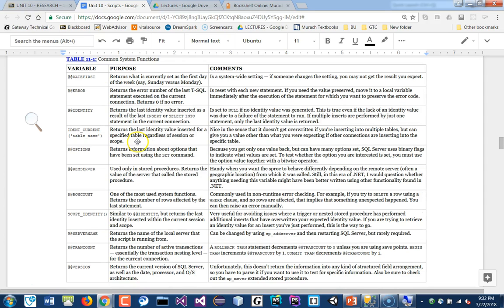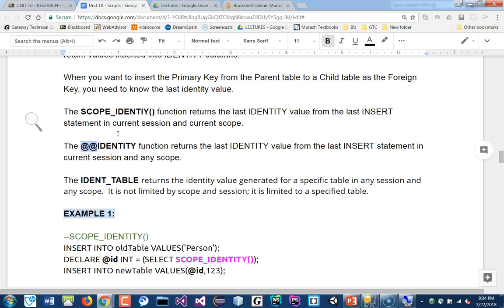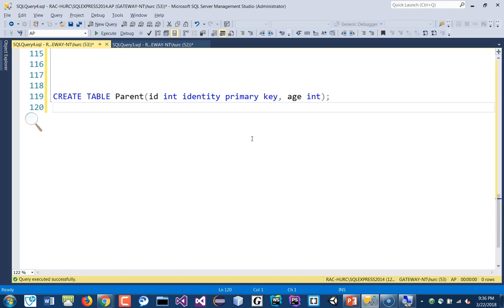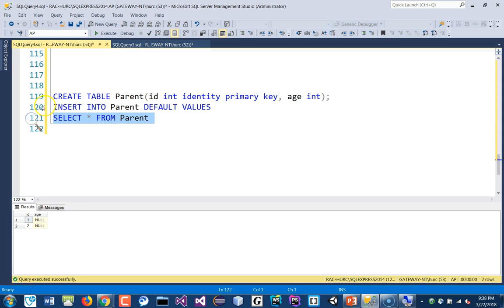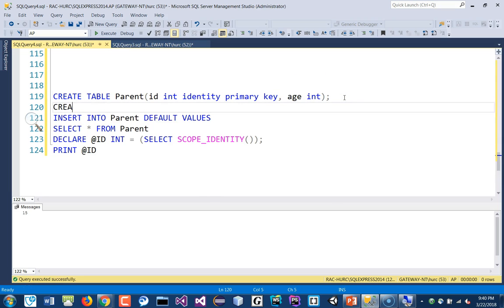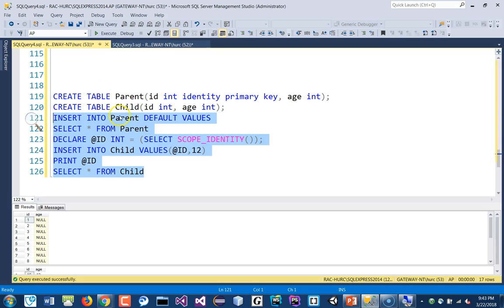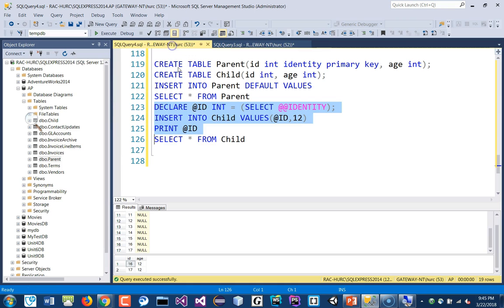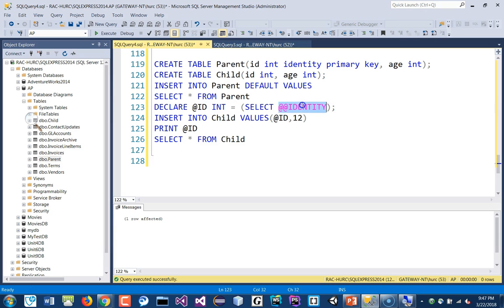Advanced Databases - How to obtain last IDENTITY Values (SQL Server)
In this video, I go over SCOPE_IDENTITY(), @@IDENTITY, and IDENT_CURRENT().  The purpose for these system functions are to obtain the current IDENTITY value from the last INSERT statement.